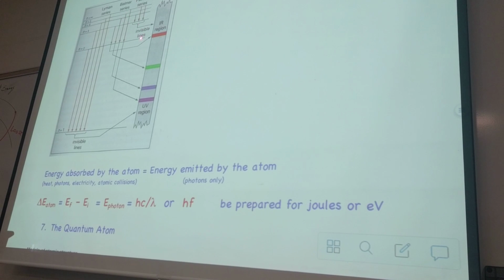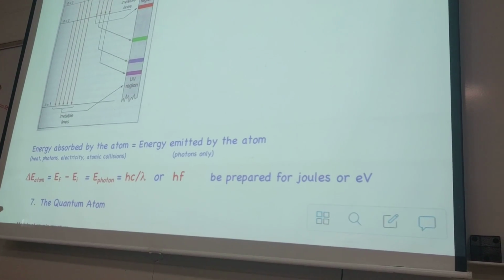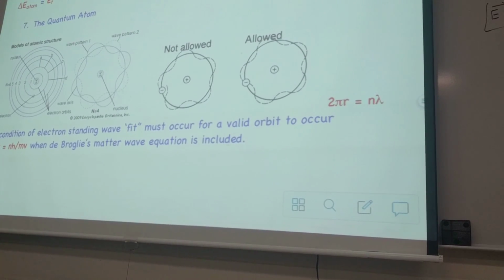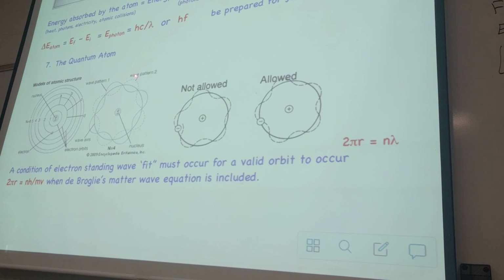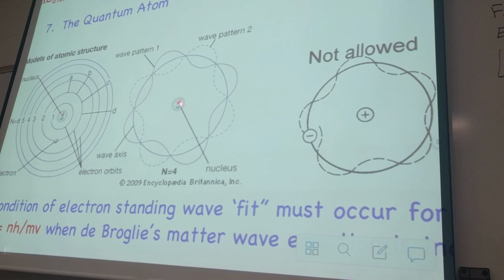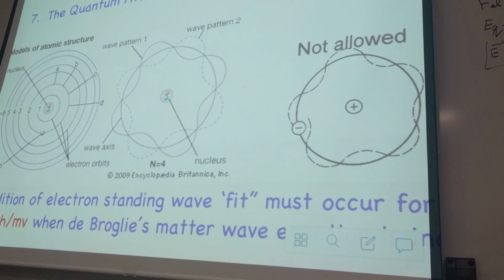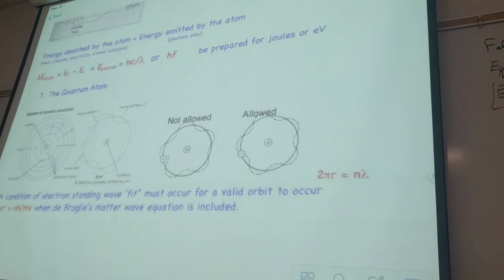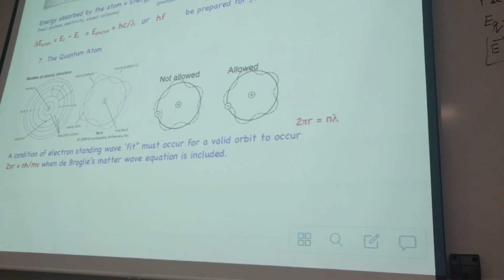Paraschuk's Review Lectures - Chapter 16 High Probability Questions